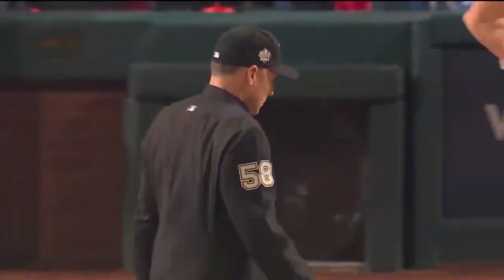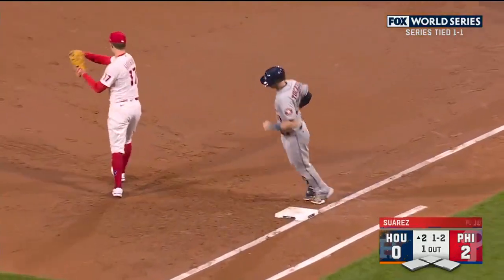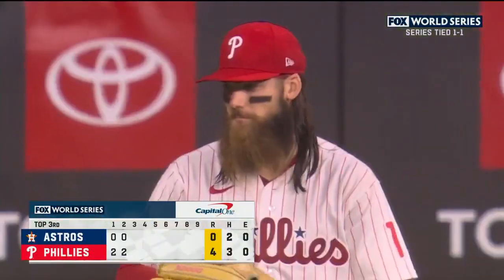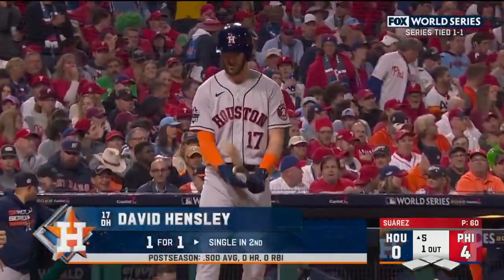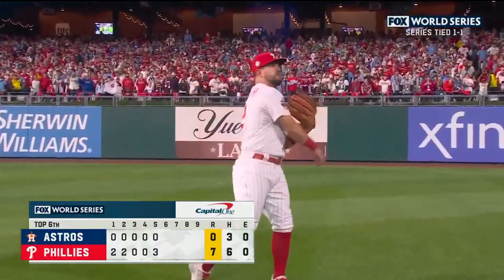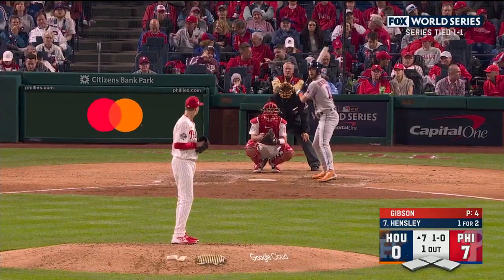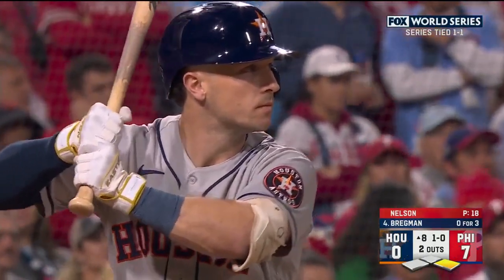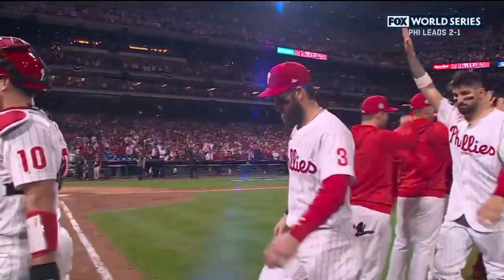2022 World Series - Game 3 - Astros vs Phillies